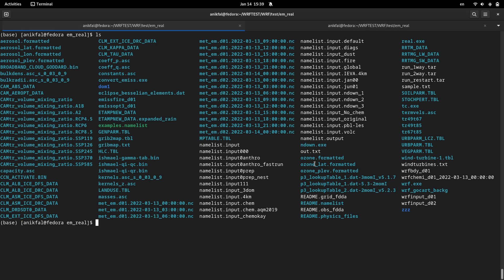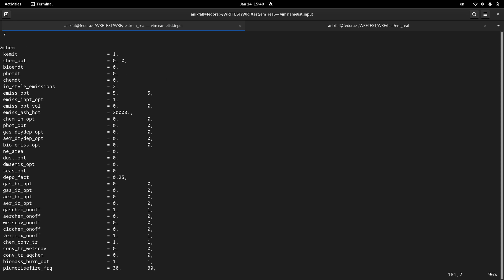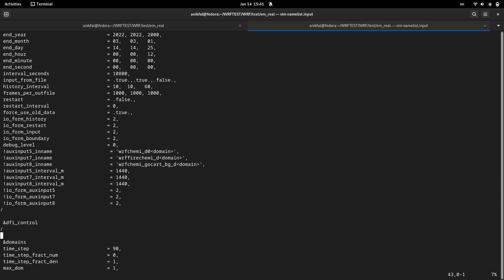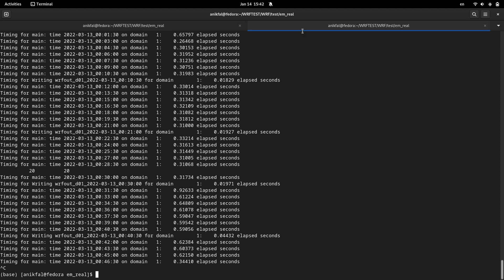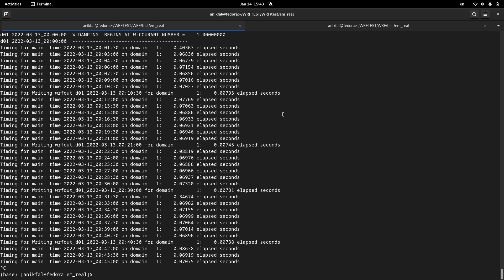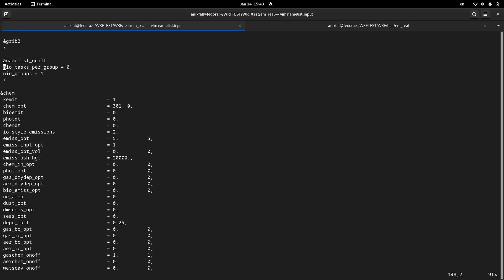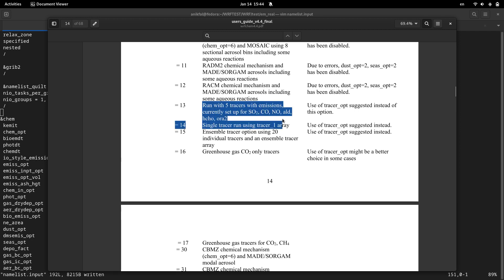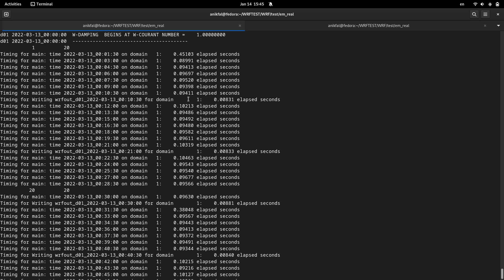WRF/Chem Fast Run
Introducing a chem_opt for fast run of the model